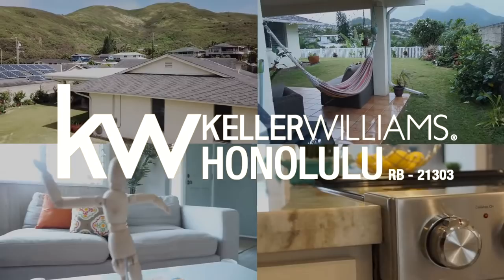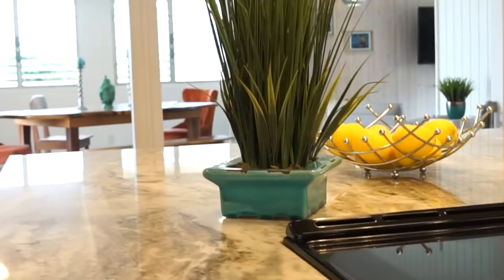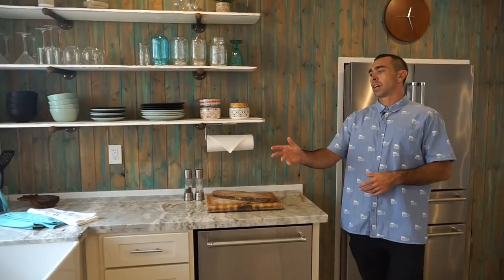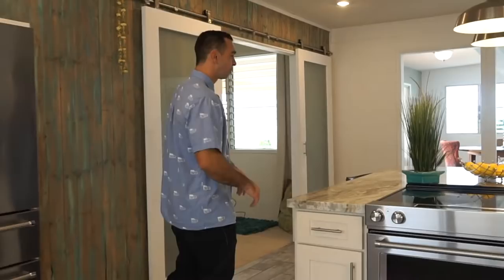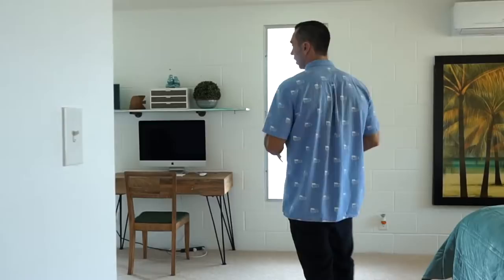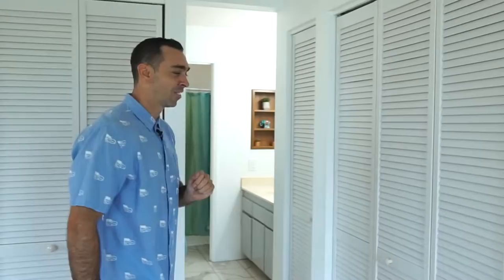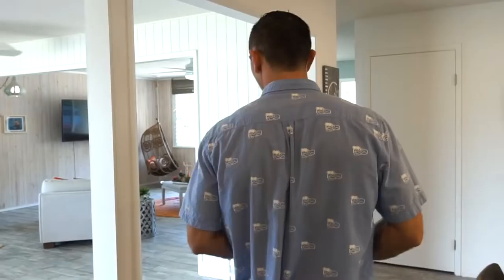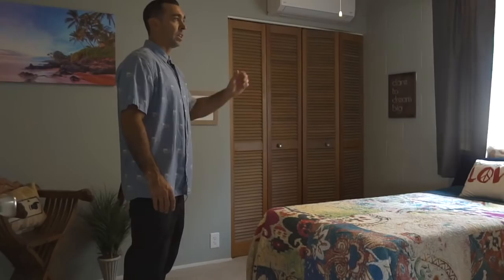Oahu Real Estate | 1247 Kunna Honolulu, HI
Experience this Oahu Real Estate home in Kailua from a different perspective.

We shot this second version of our clients home to give it a more HGTV style and tested it for our marketing efforts to see which one video style performed the best and drove the most traffic to our open house.